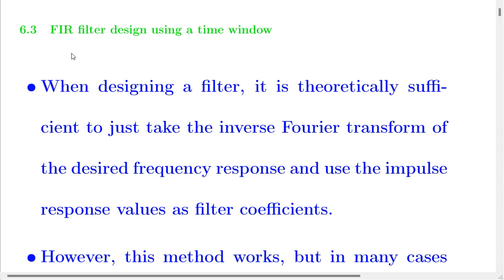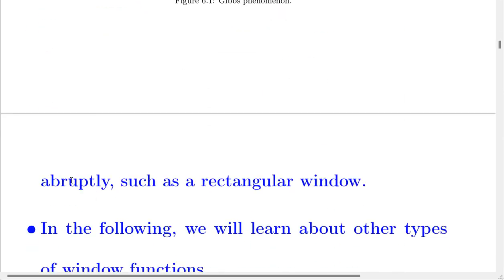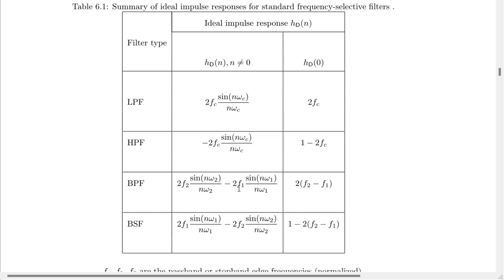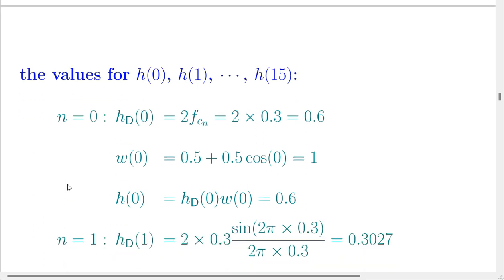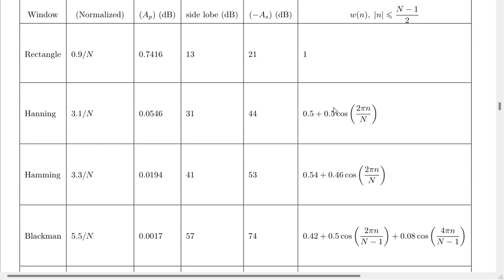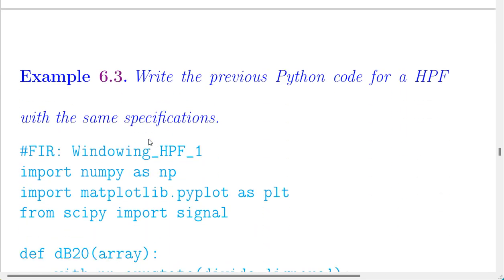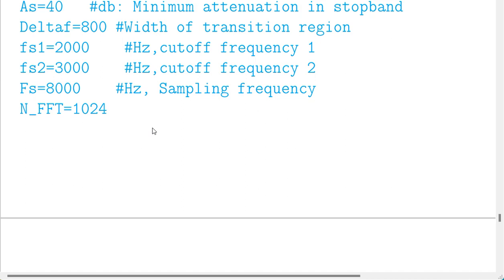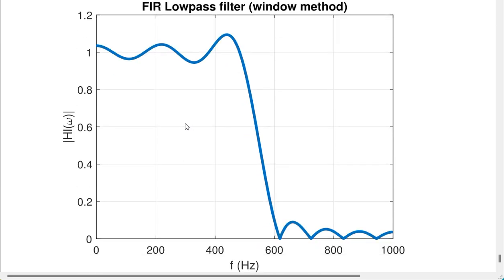Digital Signal Processing Using Python: Chapter 6: Part2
• FIR filter design using a time window
• Gibbs phenomenon
• Rectangle window
• Hanning window
• Hamming window
• Blackman window
• Kaiser window
• Advantages and disadvantages of the window method

• Python code for window-based low-pass FIR:

/d/1_eO_2iq8NibBrtyFyOVeeNDYTdbmWGt8
/view?usp=sharing

• Python code for window-based high-pass FIR:

/d/1QlQmk-IK2AaJn7Ja6cq-VunV2VKgs0HS
/view?usp=sharing

• Python code for window-based band-pass FIR:

/d/1uz2SLNI7IvnaiCreZygMfjfwU78ECQkm
/view?usp=sharing

• Python code for window-based band-stop FIR:

/d/1709LiNQFxVkmWqmxUhkKPe3EI5li3gHa
/view?usp=sharing